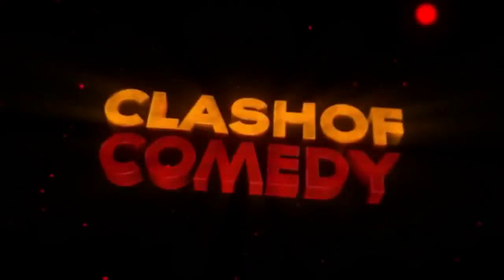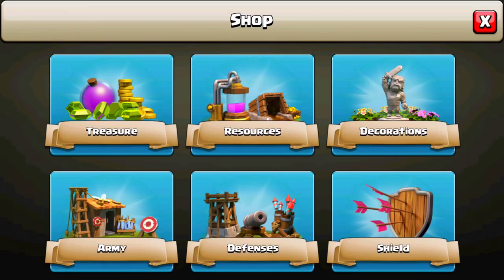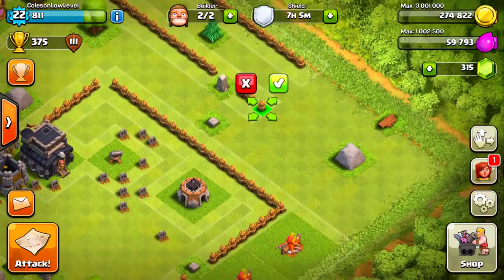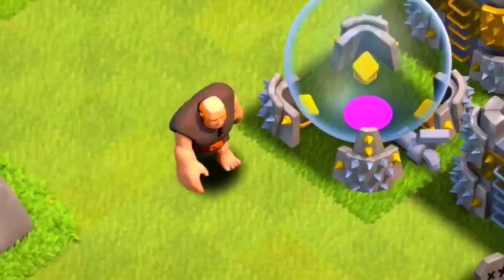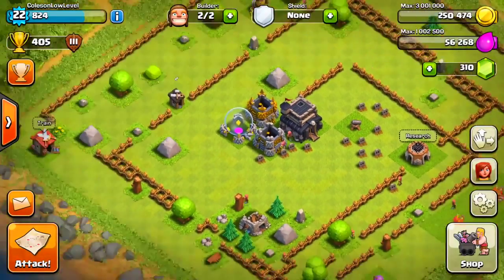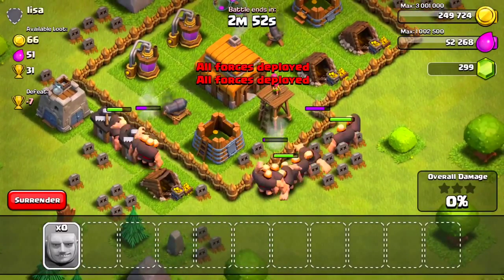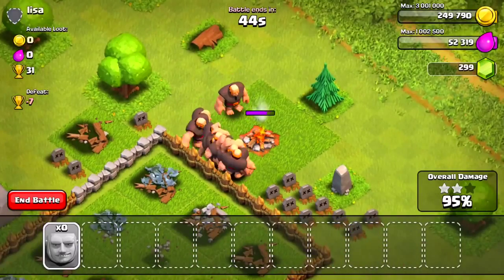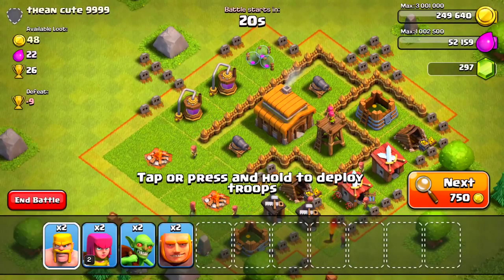Clash Of Clans NEW TROOP MULTIPLYING GLITCH! WTF! Funny Moments+ Lvl 1 ChampionMUST SEE!